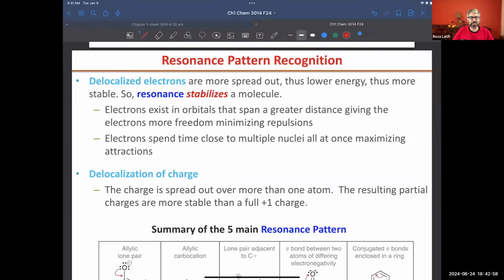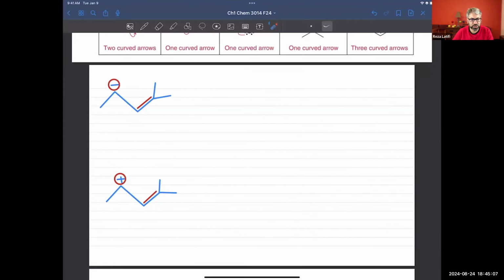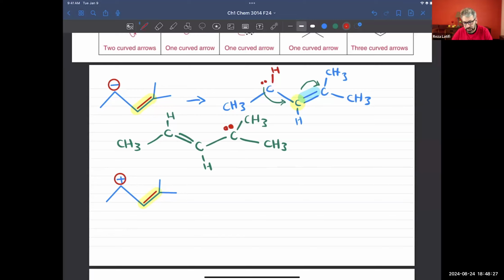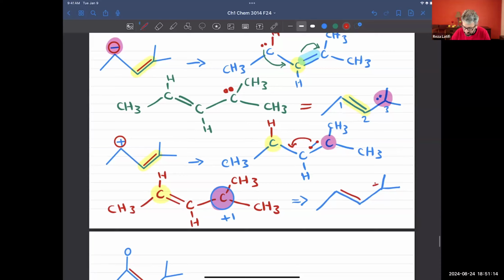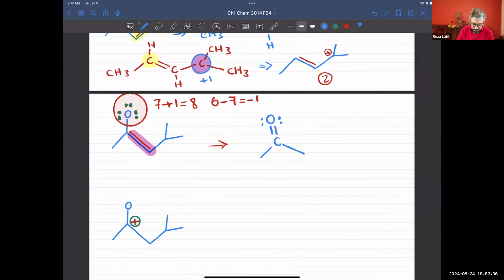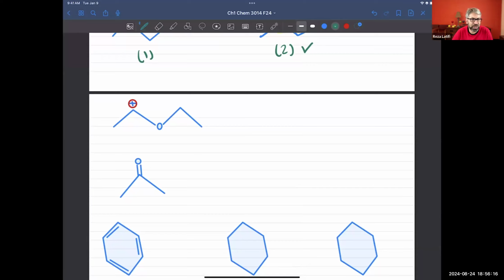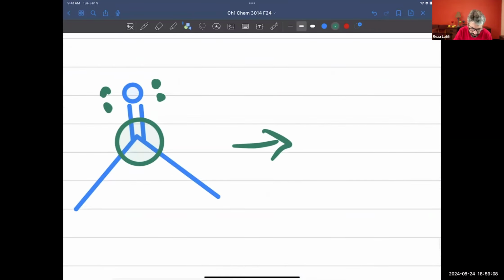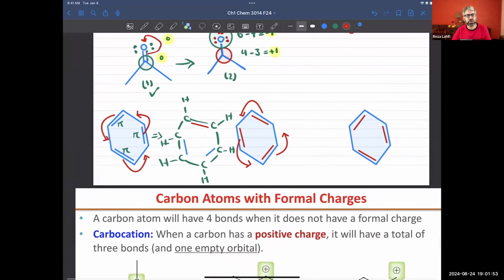Survey of Organic Chemistry (CHEM 3013 at OSU): Chapter 1_ lecture 16